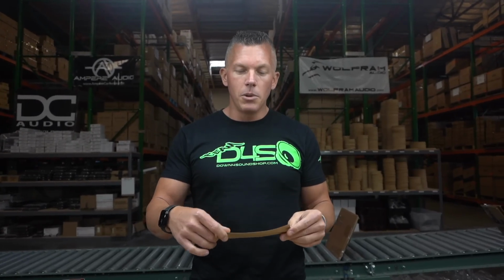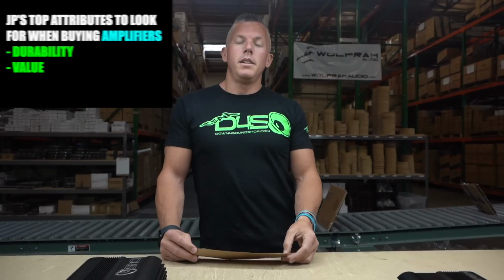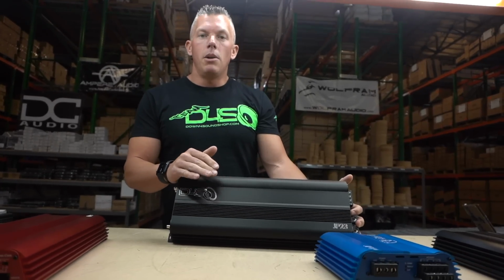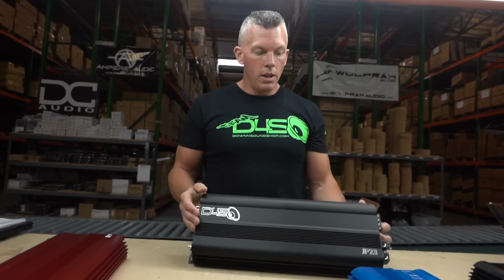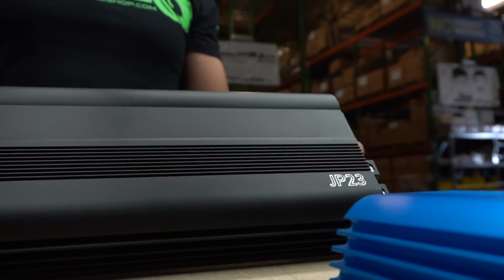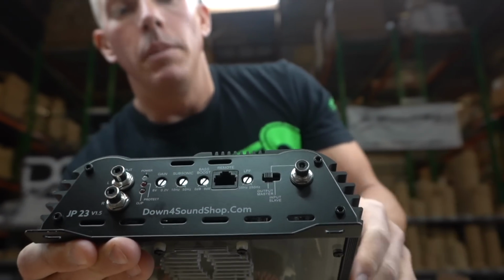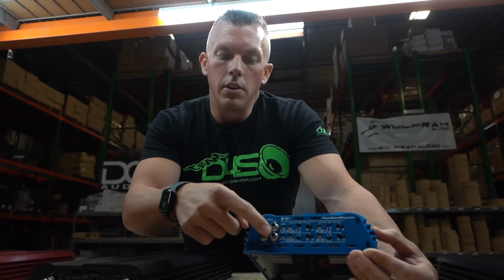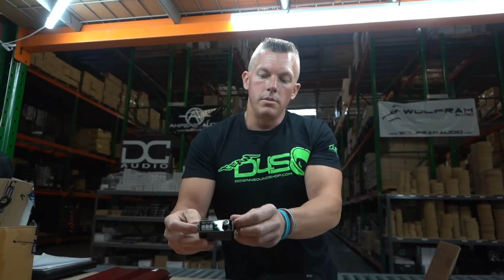ARE YOU BUYING THE RIGHT AMPLIFIER, WITH JOHNATHAN PRICE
With so many great amplifiers on the market, how do you know you are making the right choice! There are key factors that every Basshead wants to consider when buying an amplifier. Although budgets play a huge factor in determining your options, there are keys everyone can look for to make sure that their amp is the best amp for them.
In this video, JP gives us some clutch identifiers to look for when buying an amplifier.

Be sure to check out some of our awesome amplifiers in our extended tax time sale at Down4soundshop.com .